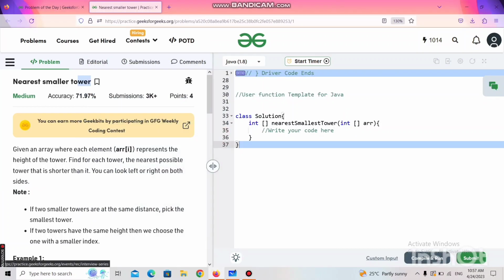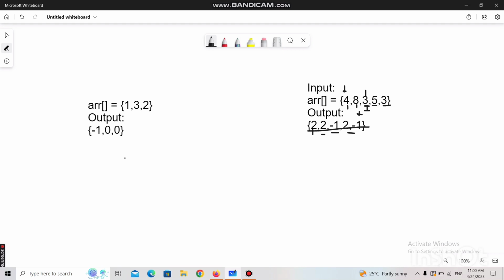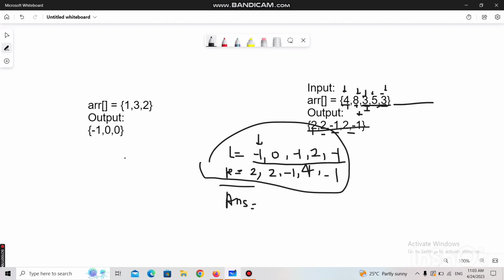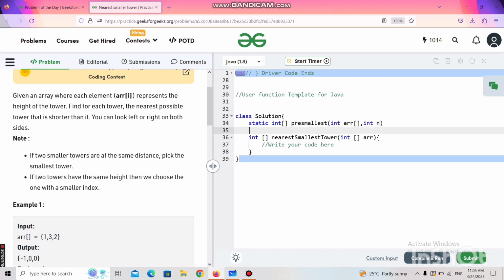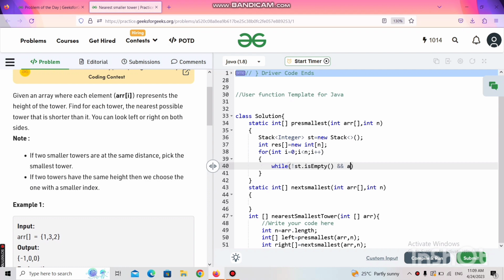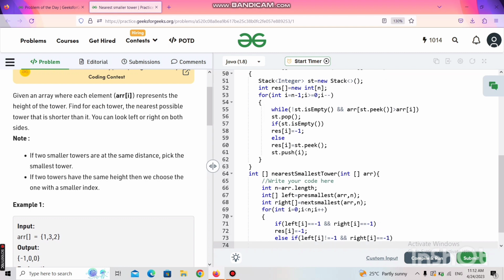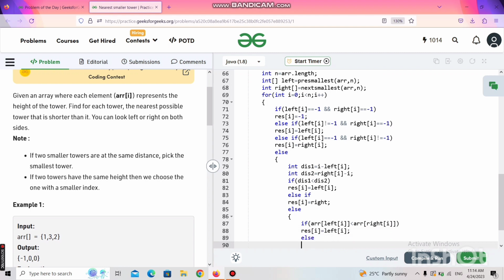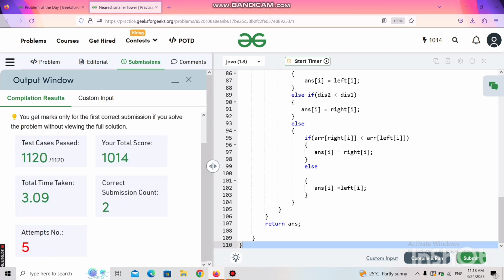Nearest Smaller Tower || Java|| GFG Daily Problem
►►Playlist of daily GFG Daily Problem ===
   • GFG Daily Problem